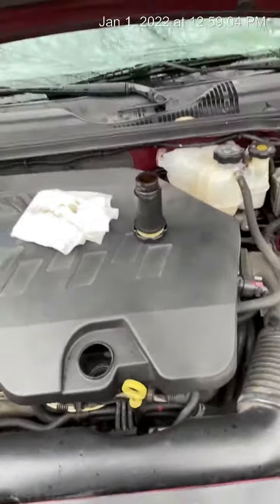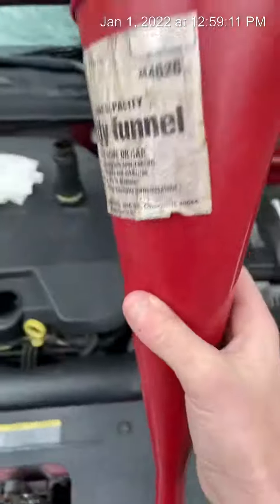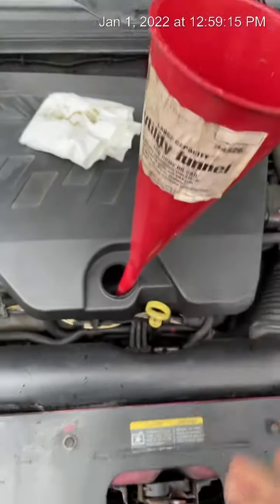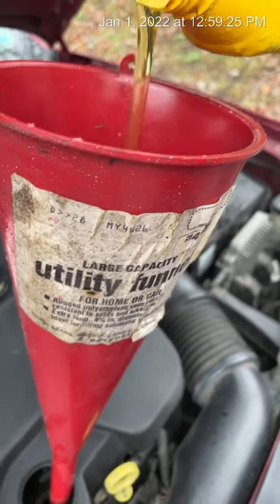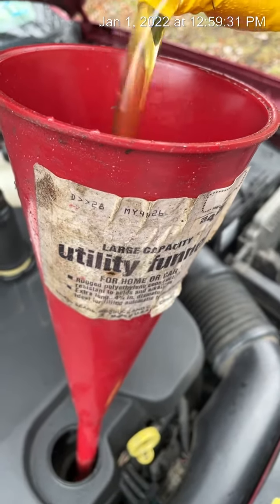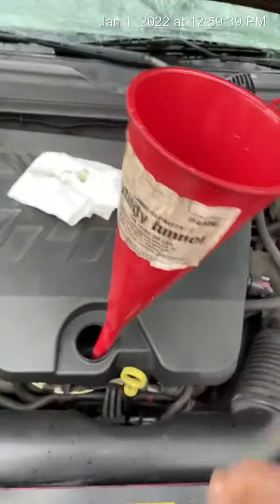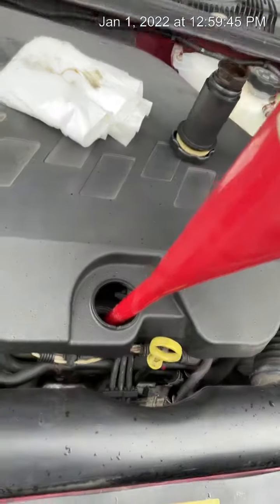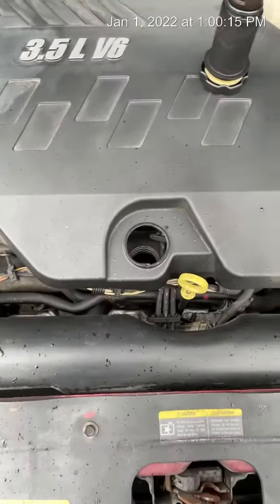How to add oil to a car